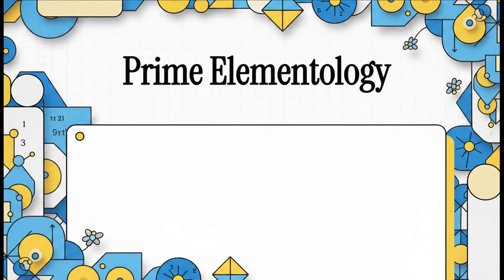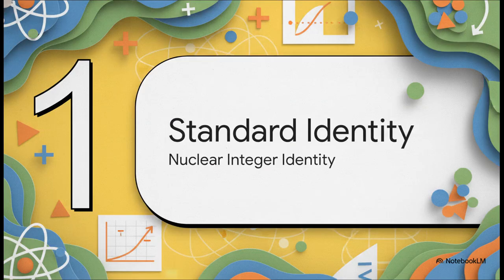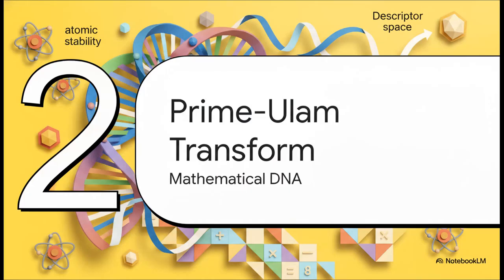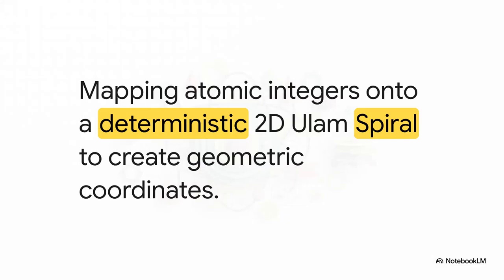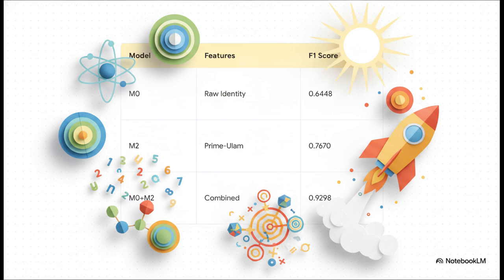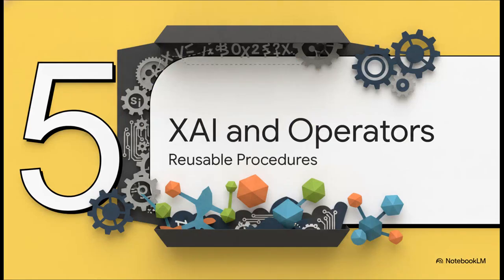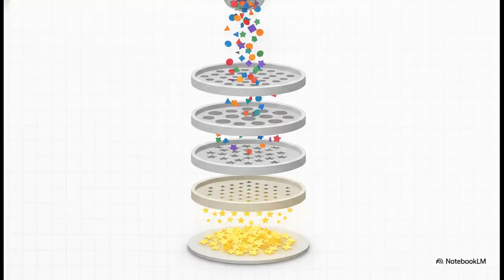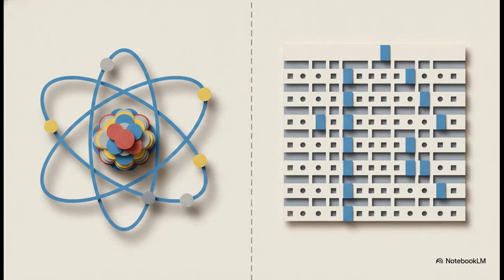Prime Elementology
Prime Elementology: An Executable Descriptor–XAI Framework for Prime-Structured Nuclear Identity and Wavefunction-Inspired Elemental Proxies